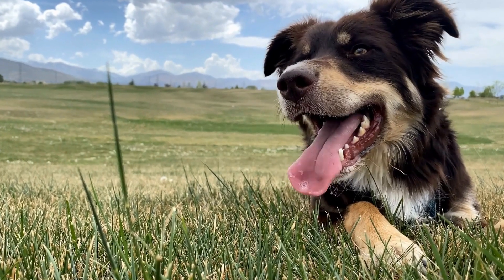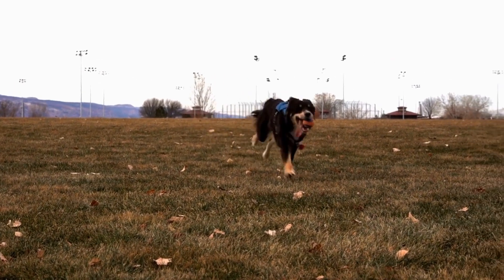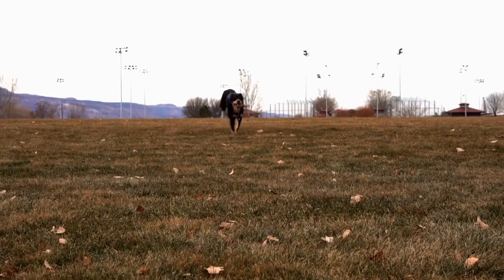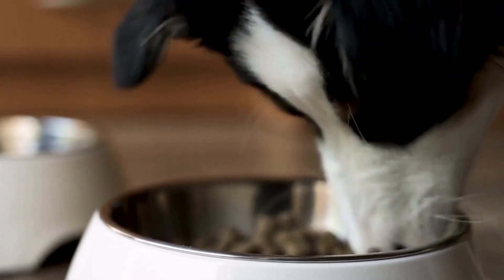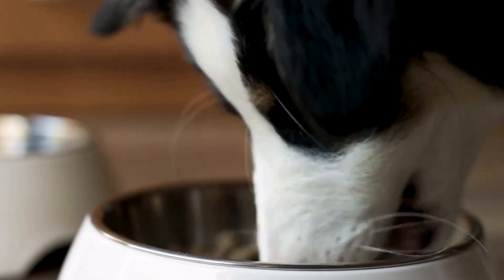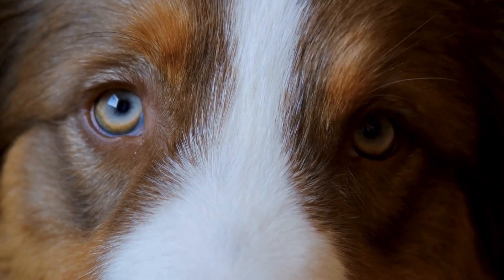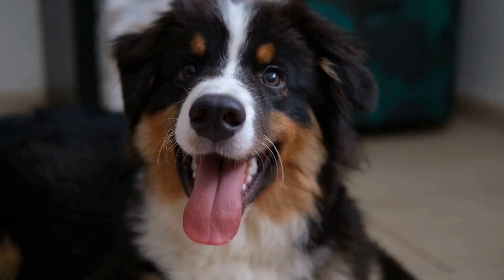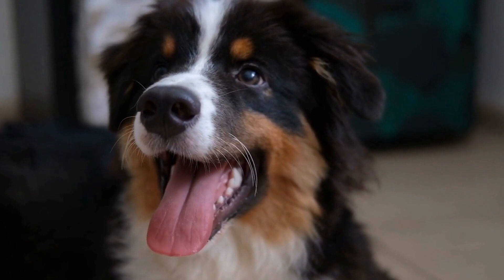Relaxation Massage for Australian Shepherds: Benefits and Techniques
Massage can be beneficial for Australian Shepherds by providing relaxation and relief from stress. It can also improve circulation, reduce tension, and ease joint and muscle pain. It is an excellent way to promote overall well-being for this active and energetic breed. Keywords: Australian Shepherd, Massage, Relaxation, Stress Relief, Circulation, Tension, Joint and Muscle Pain, Well-Being.